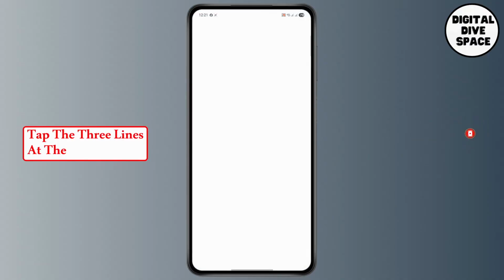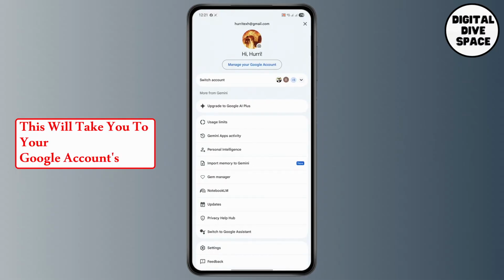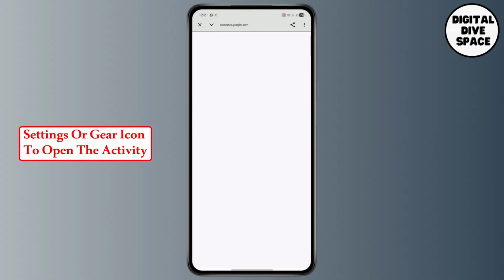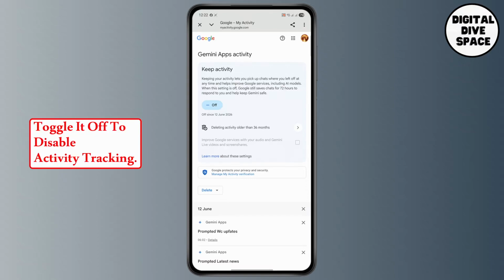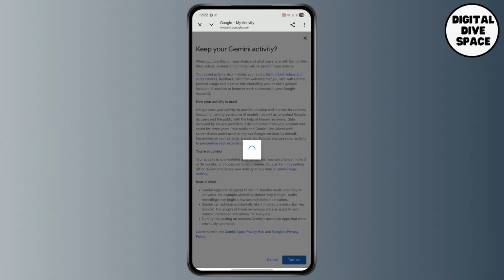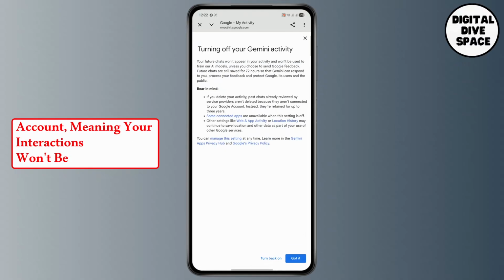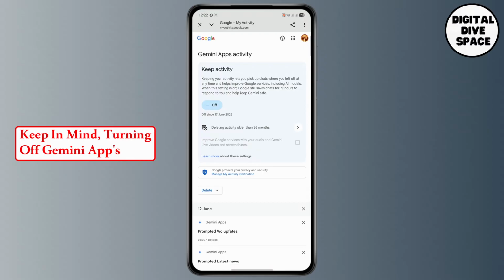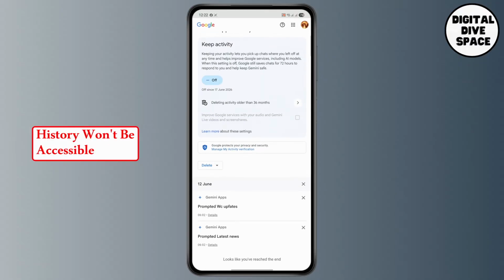How to Disable Gemini Activity Tracking ?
How to Disable Gemini Activity Tracking ?: Welcome to our step-by-step guide on "How to Disable Gemini Activity Tracking!" If you want to stop Google Gemini from saving your activity or collecting your interactions, this video is for you. In this tutorial, we'll show you how to disable Gemini activity tracking, turn off Gemini Apps Activity, and manage your privacy settings to control what Gemini stores in your Google Account. Whether you're using Gemini on Android, iPhone, or the web, these simple steps will help you protect your privacy and manage your activity history.

In this video, we will show:
How to turn off Gemini Apps Activity
How to stop Gemini from saving your activity
How to manage Gemini privacy settings
How to delete Gemini activity history

What you'll learn:
How do I disable Gemini activity tracking?
How do I turn off Gemini Apps Activity?
How to stop Google Gemini from saving chats and activity?
How to delete my Gemini activity history?
How to manage privacy settings in Google Gemini?